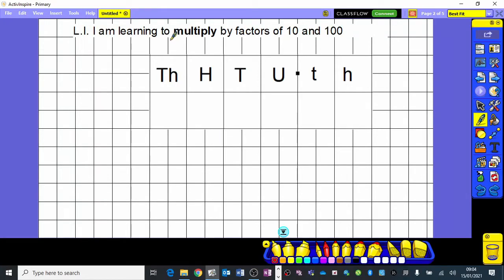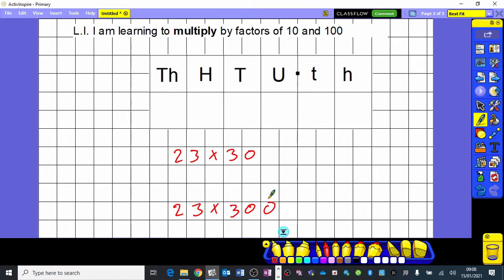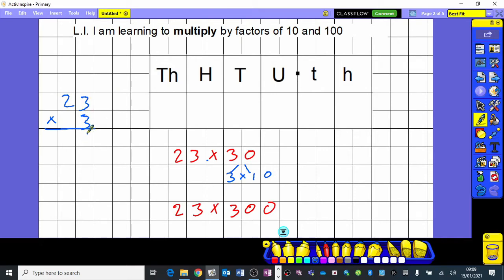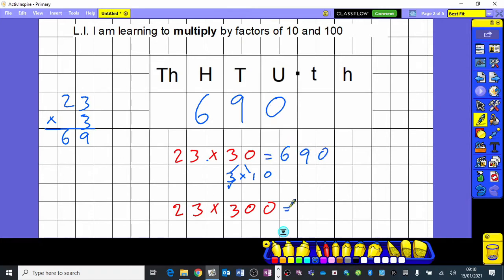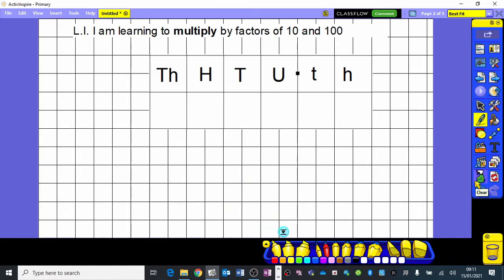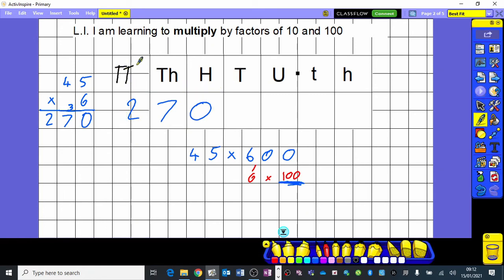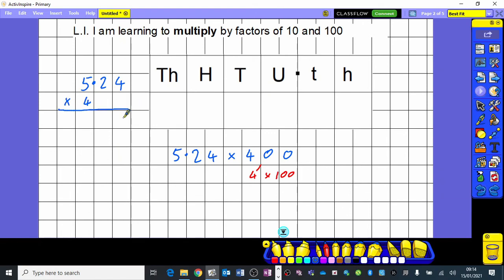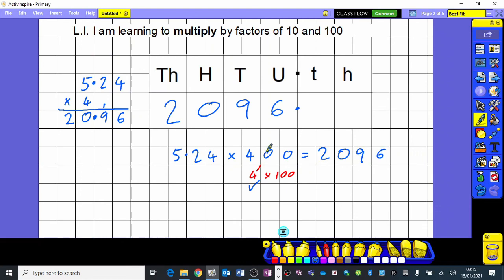Multiplying by factors of 10 and 100